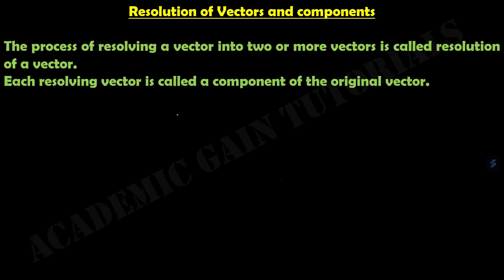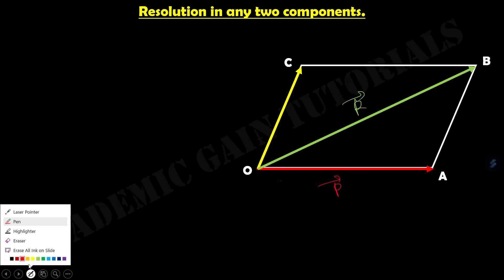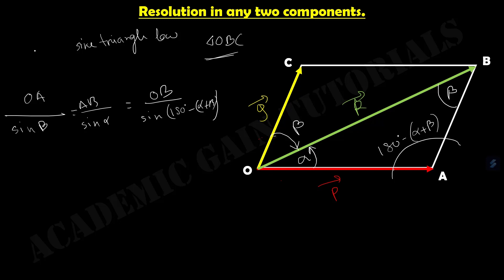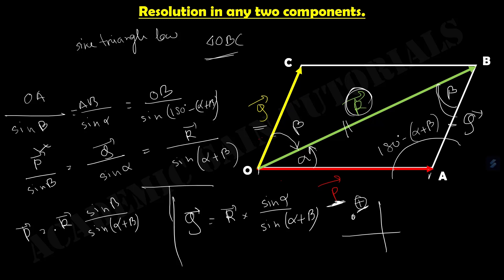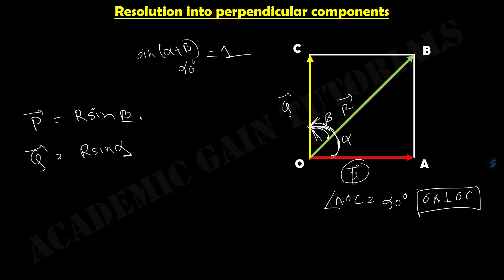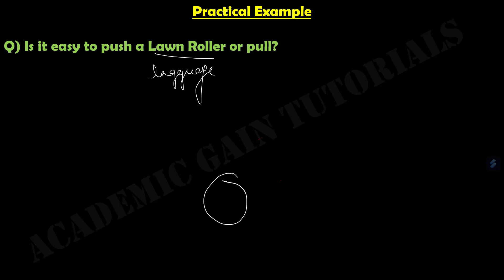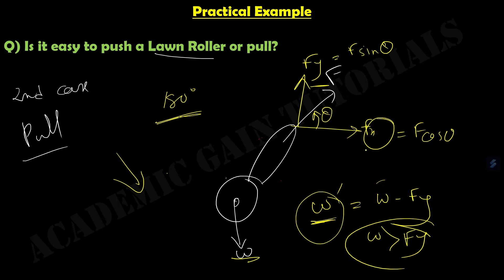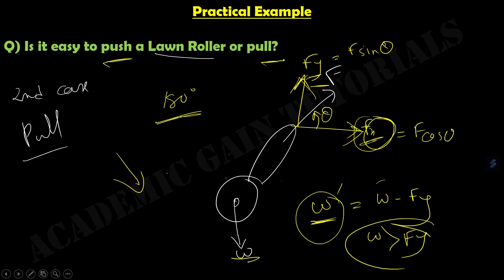Lesson-5 Vector (Resolution of Vectors and Components with practical Lawn Roller example)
Any vector directed at an angle to the horizontal (or the vertical) can be thought of as having two parts (or components) that lie on the axes (one horizontal and one vertical). The process of identifying these two components is known as the resolution of the vector. This lecture discusses:
00:00 Resolution of Vectors and Components
01:46 Resolution into any two components
07:28 Resolution of Vectors into perpendicular components
09:55 Practical example (Is it easy to push a Lawn Roller or Pull?)